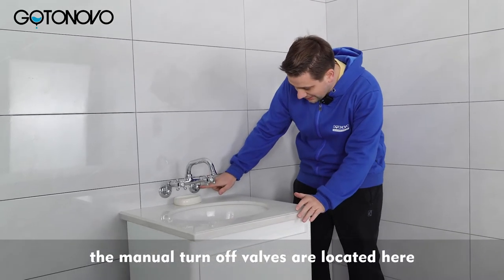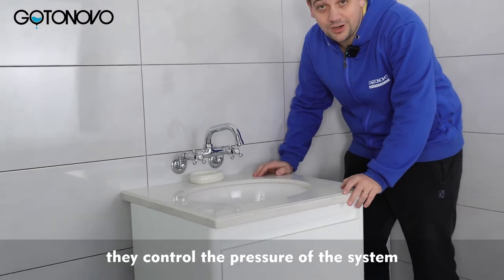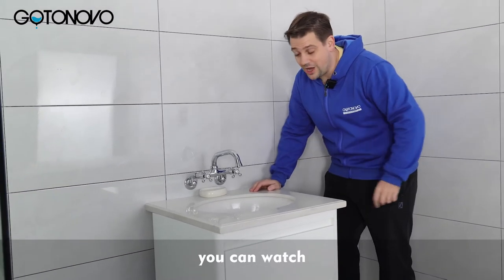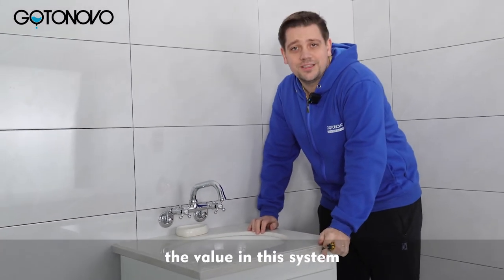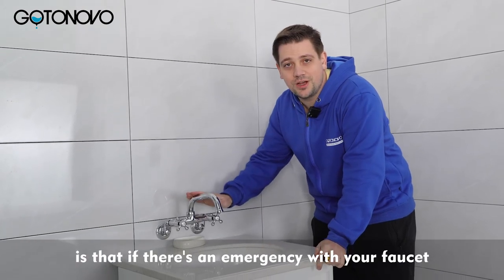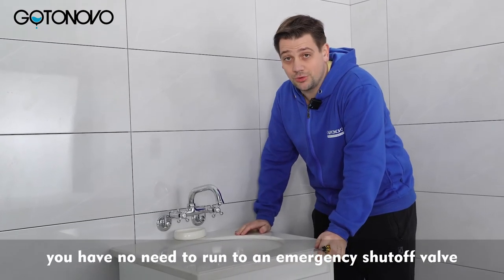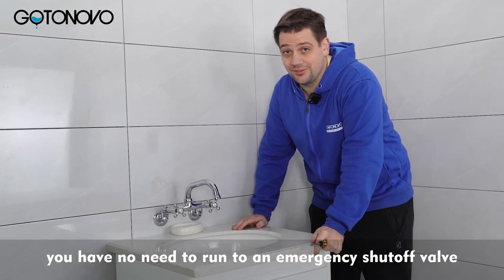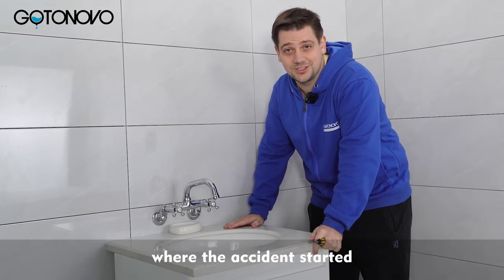3-3/8 Inch Adapter Claw Foot Bathtub Faucet Adjustable Swing Arms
3-3/8 Inch Adapter Claw Foot Bathtub Faucet Adjustable Swing Arms